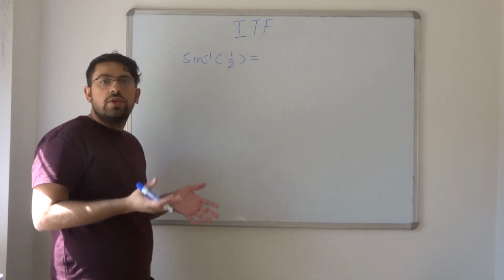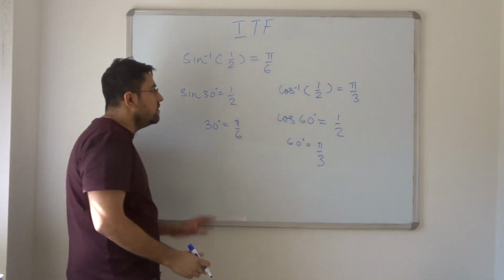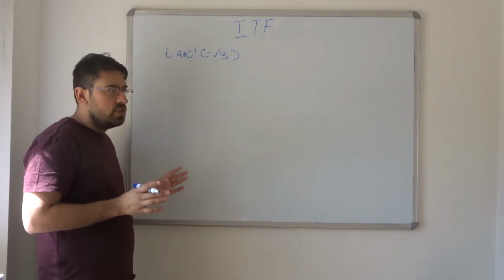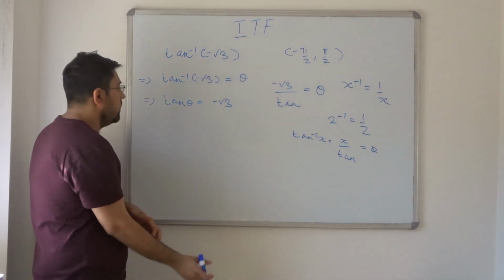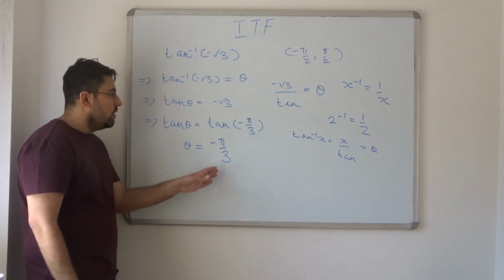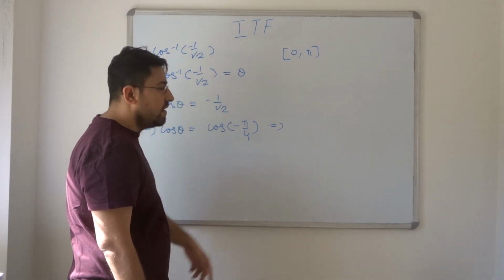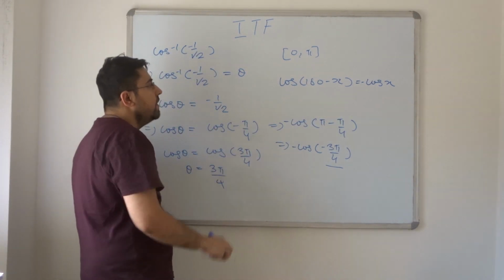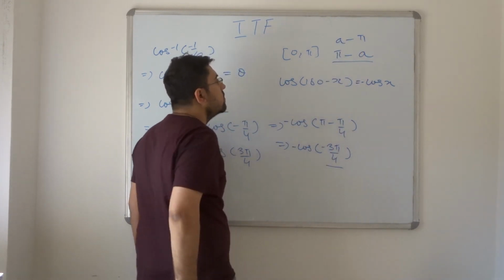Evaluating Inverse Trigonometric Functions (ITF) for class 12 Mathematics Part 1